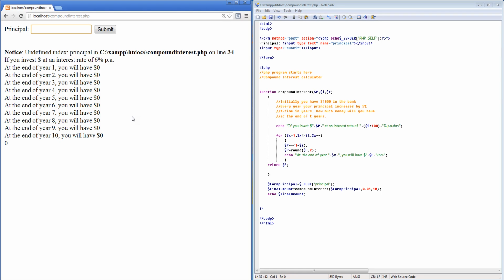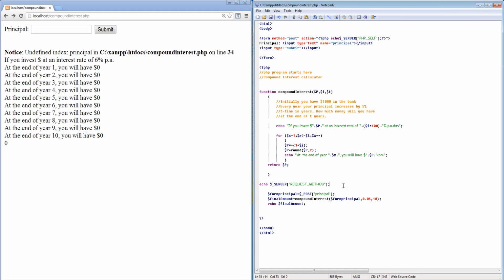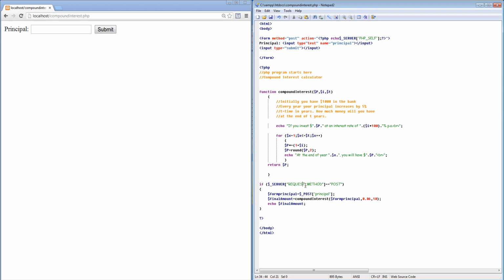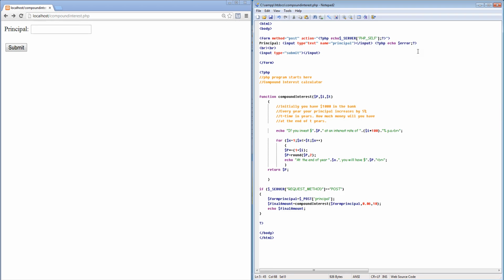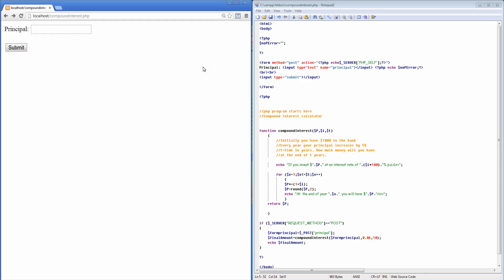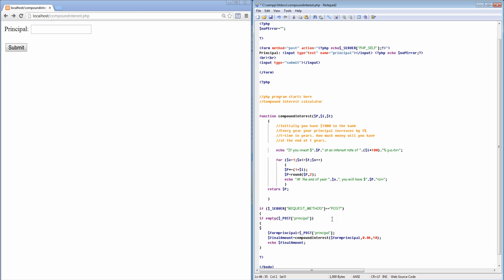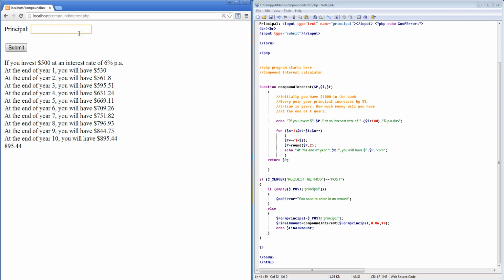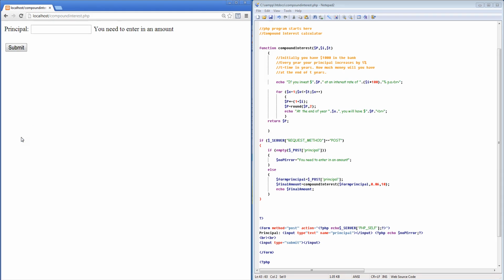PHP lesson 12 - Form validation part 1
In this lesson we talk about how to make a form display an error message if the text field is empty.